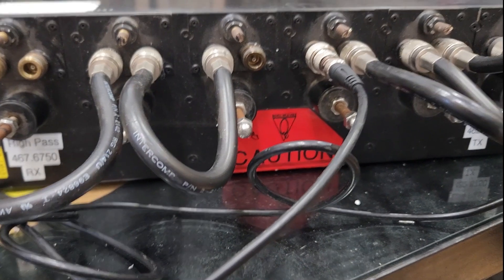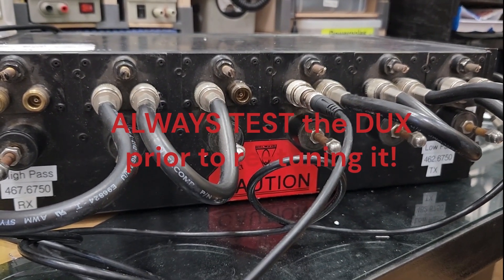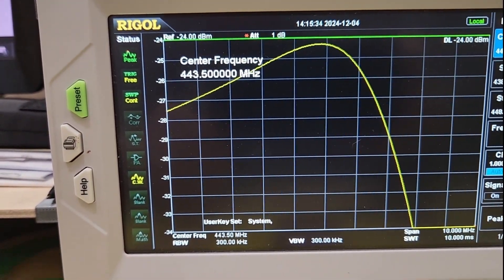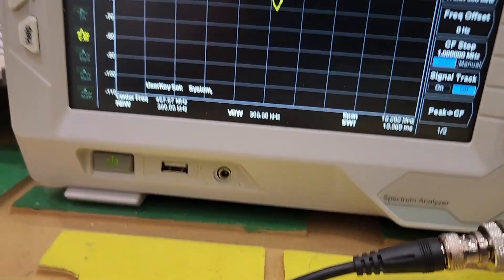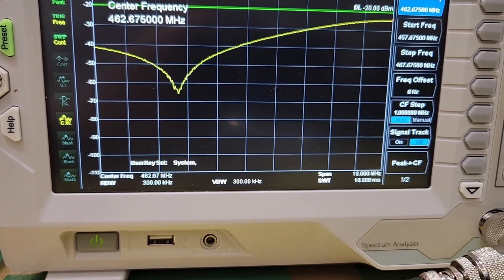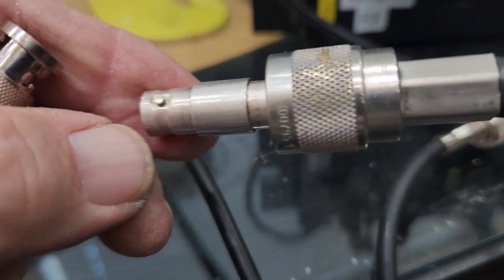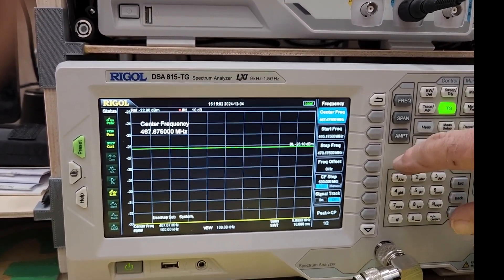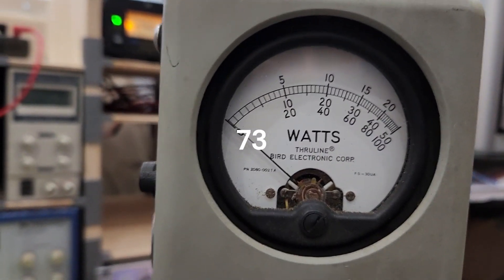How to Tune a UHF Duplexer for Ham Radio and GMRS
Tuning the PD526 UHF Duplexer

I have a friend, I'll call him Tuje (pronounced Tooge).  He has decades of experience in commercial VHF/UHF radio communications.  He wants to share his knowledge, but he also wants to remain anonymous.  I offered to host his videos on my channel.  So here is another video in an ongoing series of helpful videos, primarily relating to VHF communications, but certainly not limited to that topic.